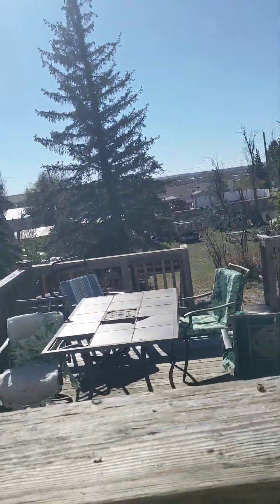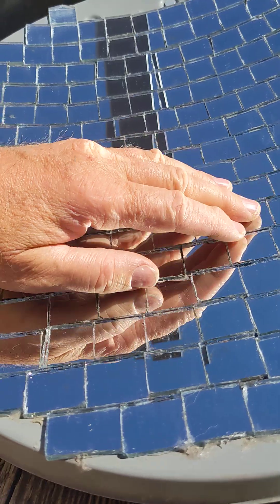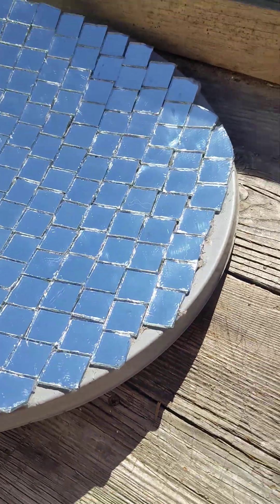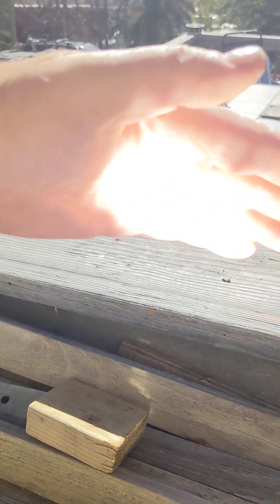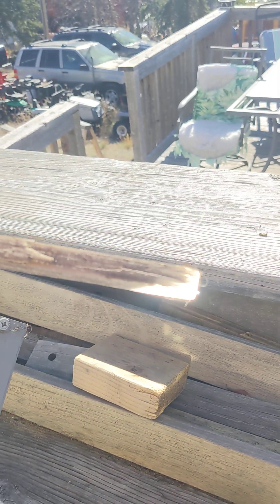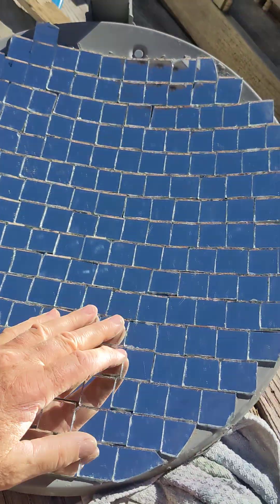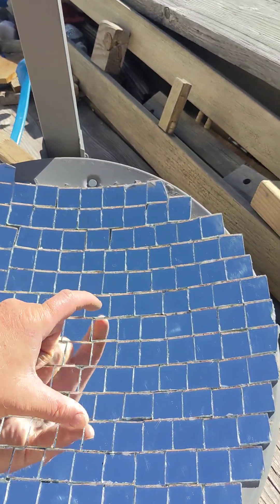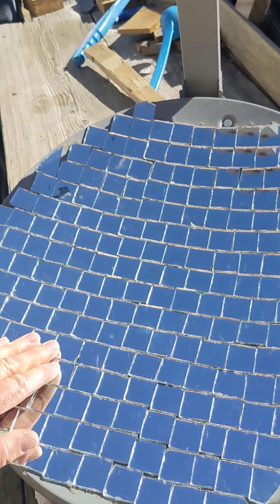Mirror Solar Concentrator project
I actually built this min mirror dish probably 8 years ago  along with the larger dish , I've been too busy with many other projects and issues that restrained me from finishing the project.

the entire project includes a wood boiler for when it's night or on cloudy / snowy days and a 15kw diesel generator that can use biodiesel or even waste fry oil from restaurants  to run on that has a liquid to liquid heat exchanger to use the engine heat as a backup for the other two Plus I get electricity when it runs

CAUTION ;  when working with mirrors around sunlight or any light source be sure to wear tinted  eye protection like welders glasses or at minimum sunglasses to protect your eyes ! it's no joke and dangerous .